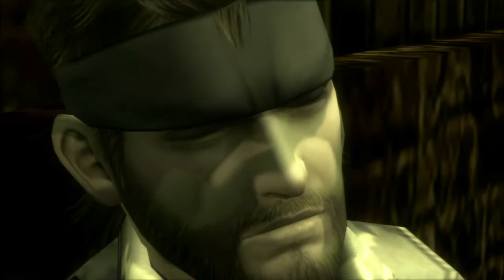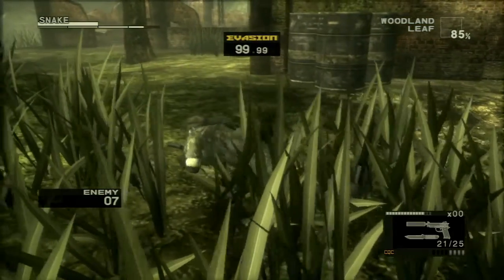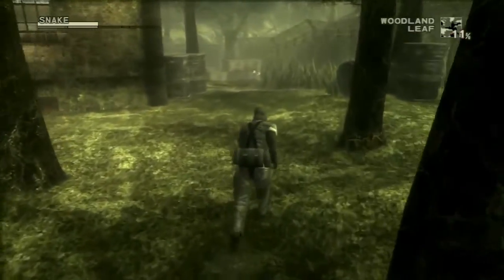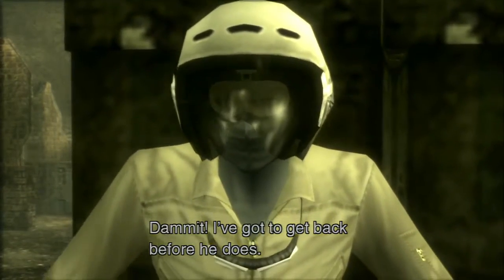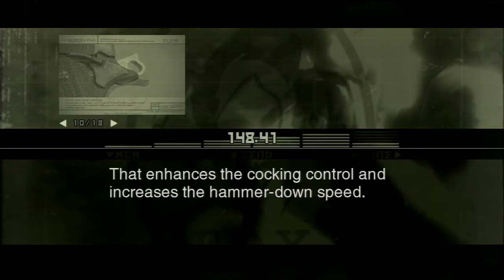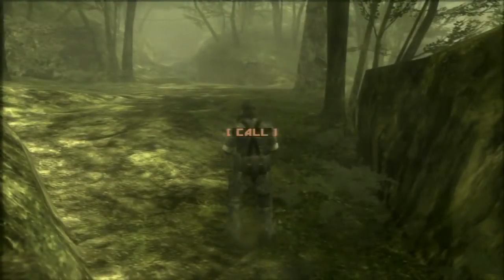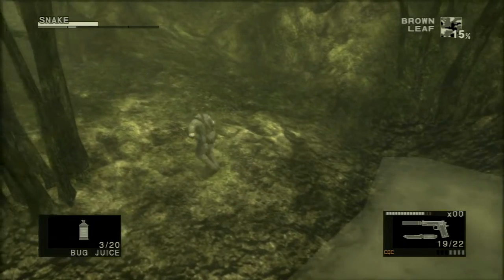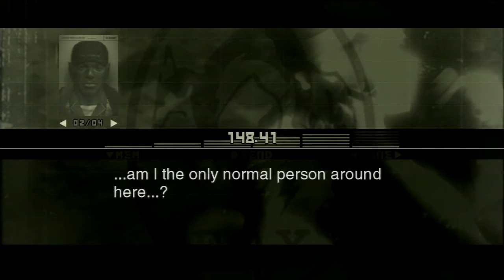Metal Gear Solid 3 -- (6/28) Sigint's Sexy Gun Porn Slideshow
Wherein Brickroad makes fools out of the Ocelot Unit, dresses up like a clown, and shoots a frog.